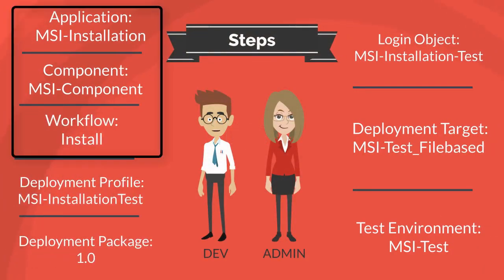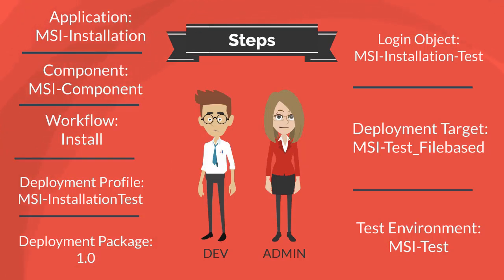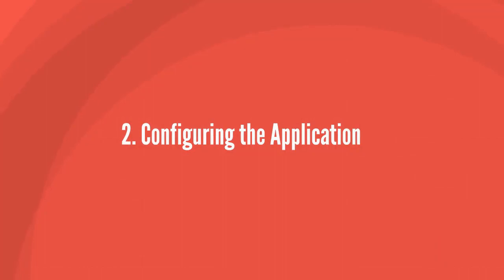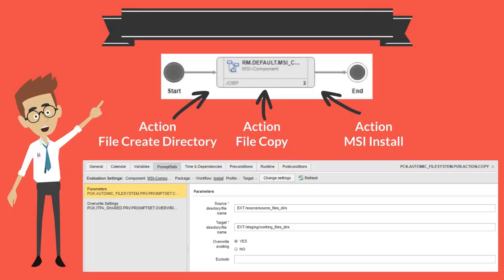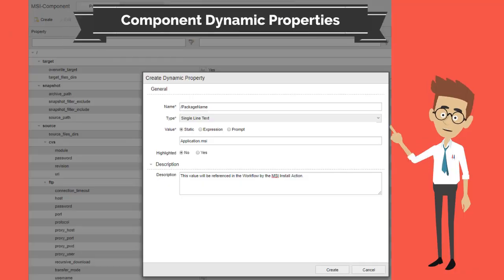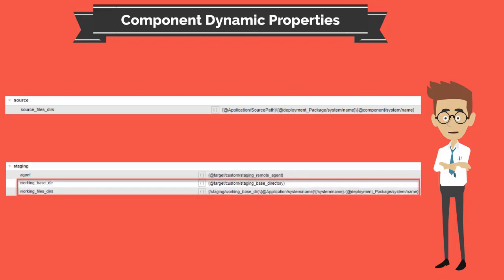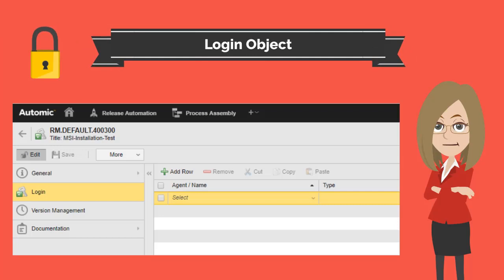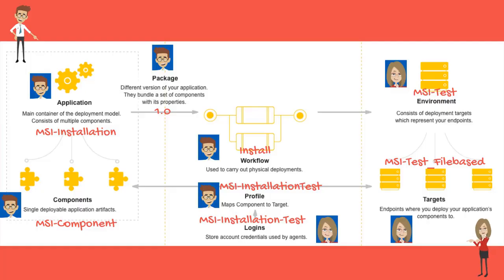CDA: Deploying your first application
This video shows how to deploy an application packed in an MSI file to an environment.